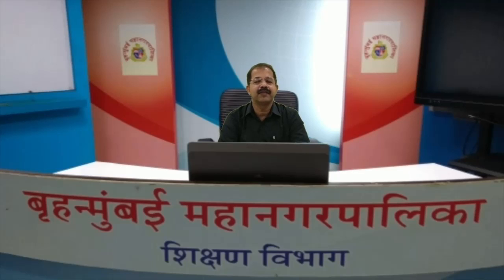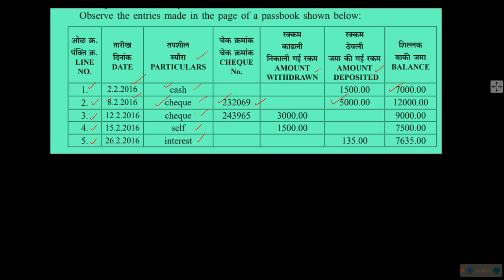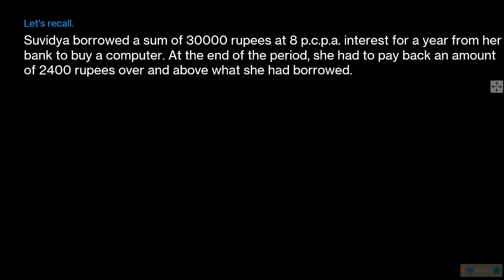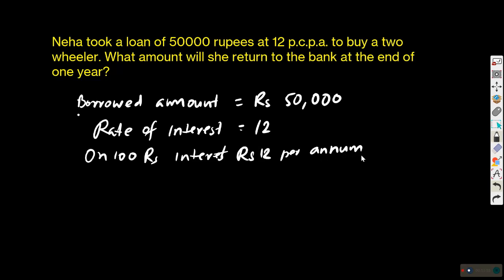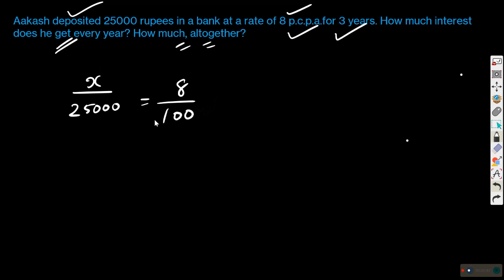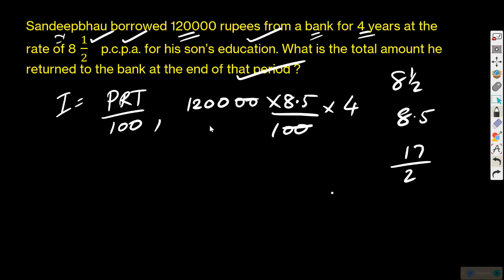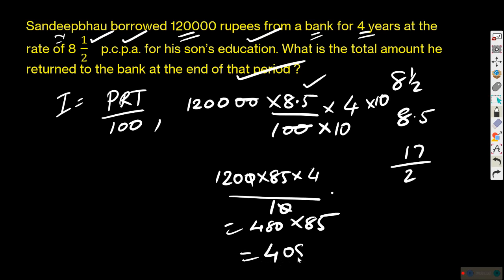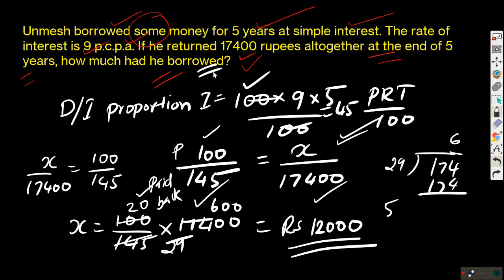CLass 7 Mathematics Lesson No: 10 Banks & Simple Interest Part 2 by BMC edu VTC teacher Sreekumar T